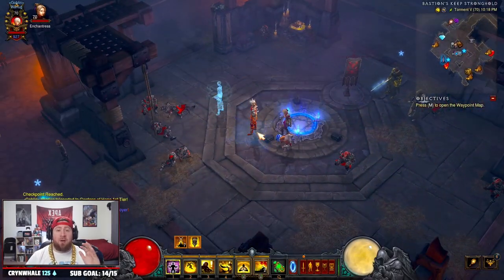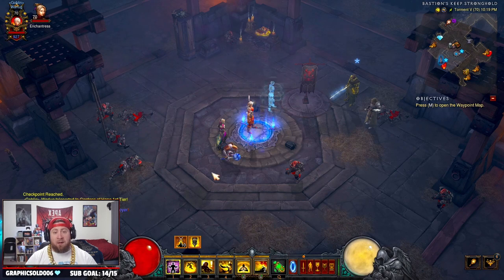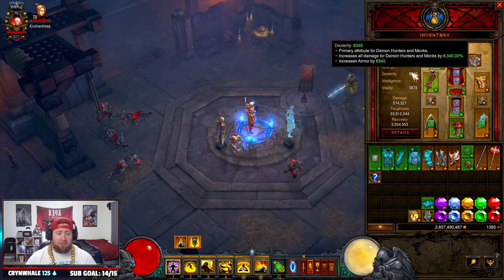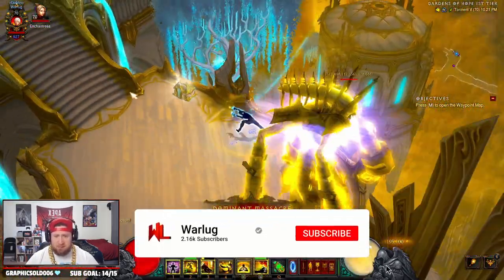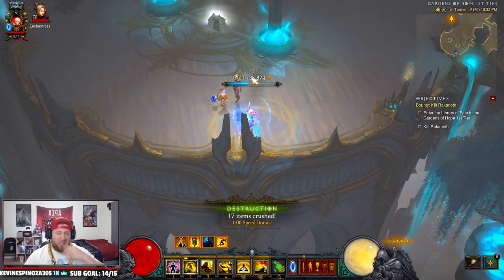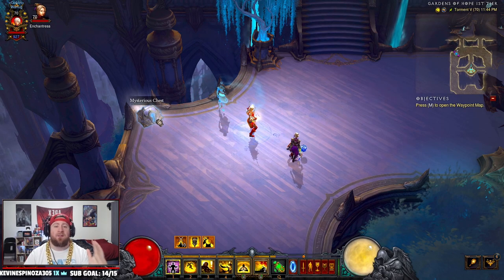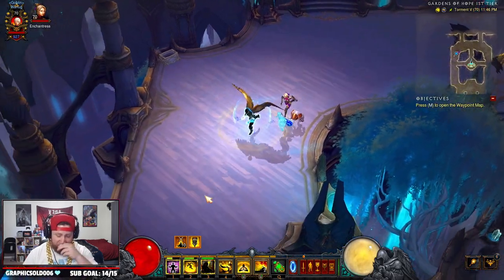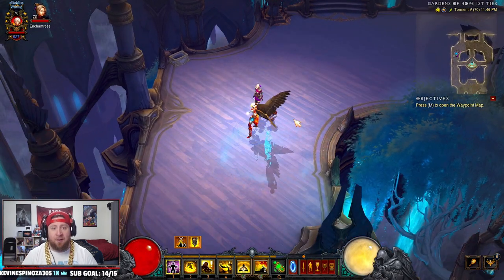How to Find The Falcon Wings Cosmetic in Diablo 3! (Season 26)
In this video I show you how to find the Falcon Wings Cosmetic in Diablo 3. This includes the location of the falcon wings, which chest you need to open, as well as some fast builds to do these farming runs for the falcon wings in diablo 3. I hope you enjoy this guide to get your falcon wings cosmetics in diablo 3.

⏱️Time Stamps⏱️
0:00 Intro
0:40 Falcon Wing Location
1:10 Fast Builds/Difficulty
2:05 Live Runs
3:30 Live Reaction Fails
3:50 Finding Falcon Wings
5:40 Chest Spawns
5:55 Thank you for watching